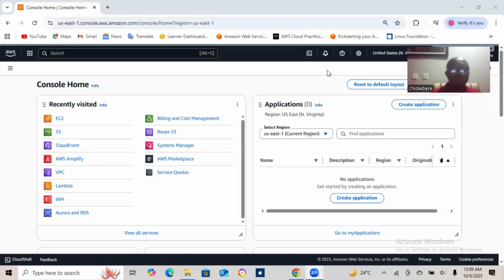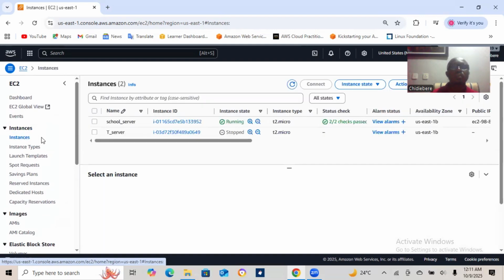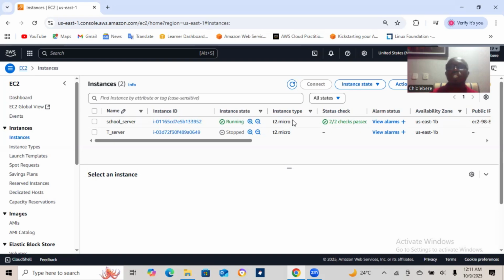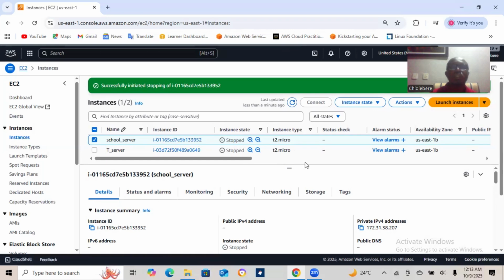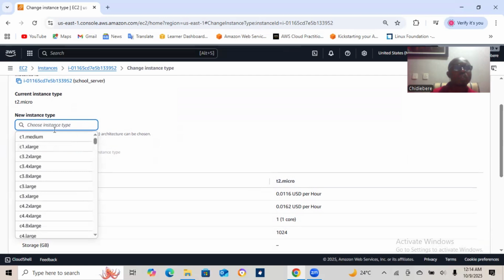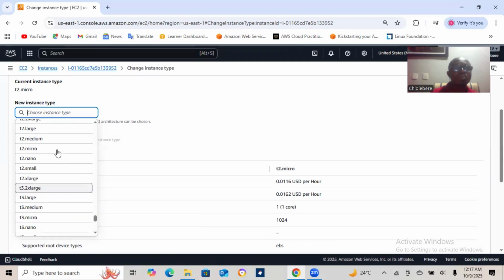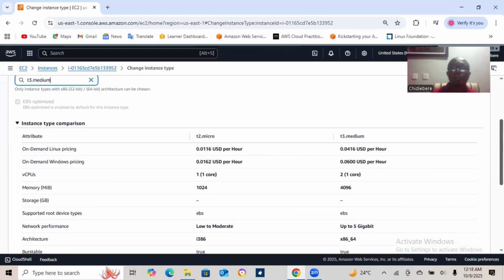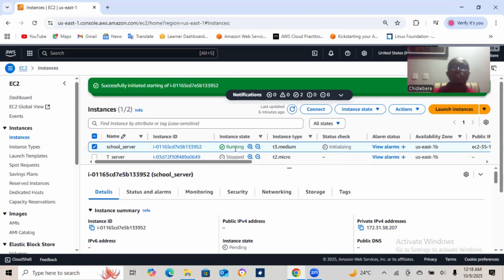Changing EC2 instance type for increased computing power and memory capacity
This video is the second in the series of resolving the challenges of businesses and organizations using AWS resources.

Situation: a school wants to upgrade its class scheduling system currently running on an Amazon EC2 instance to provide greater computing power and memory capacity.

Suggestion: scale up the EC2 instance by selecting a larger instance type to enhance the App's performance.